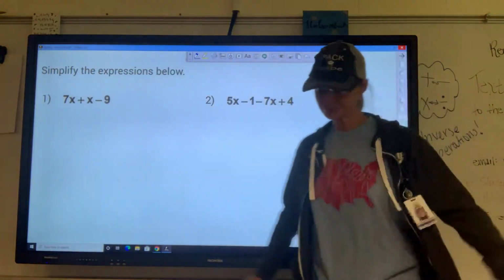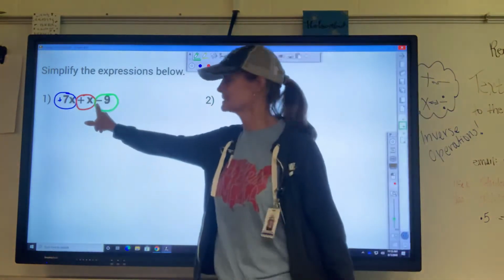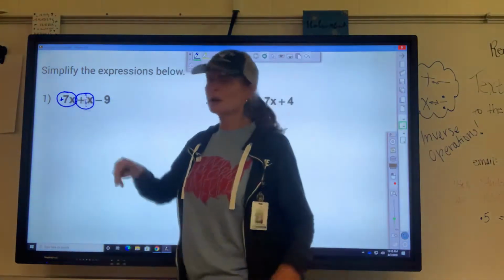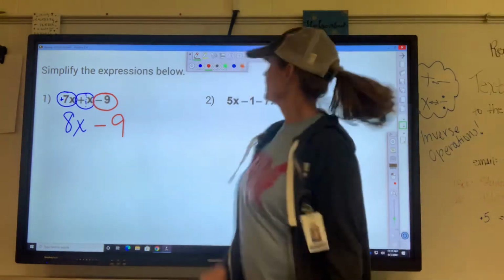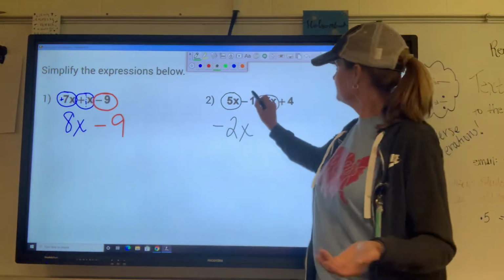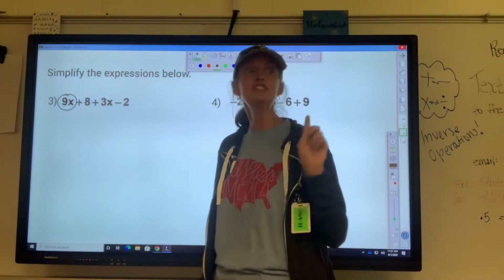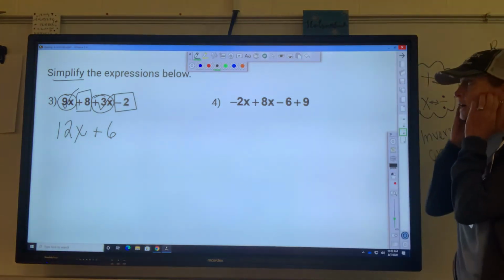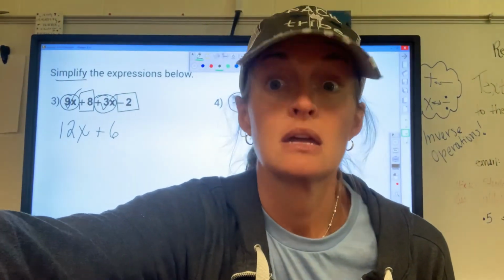Simplifying Expressions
Equations - Day 2